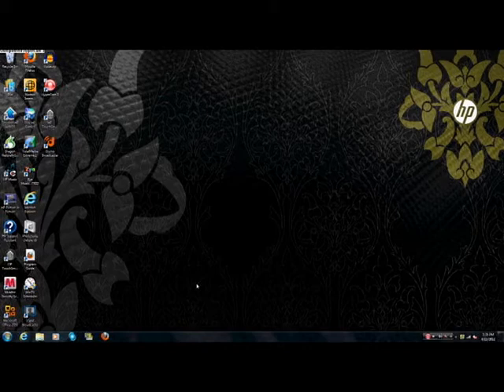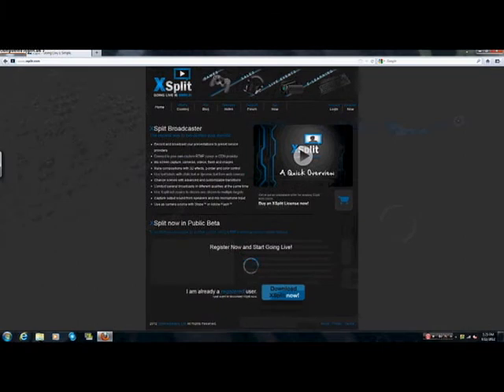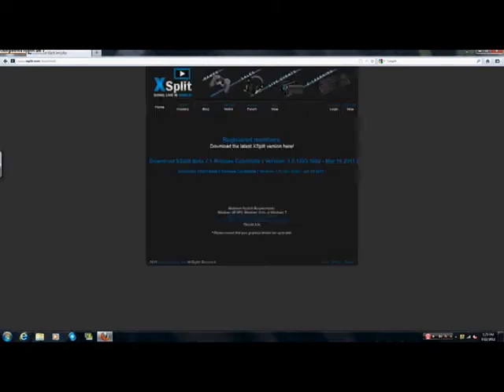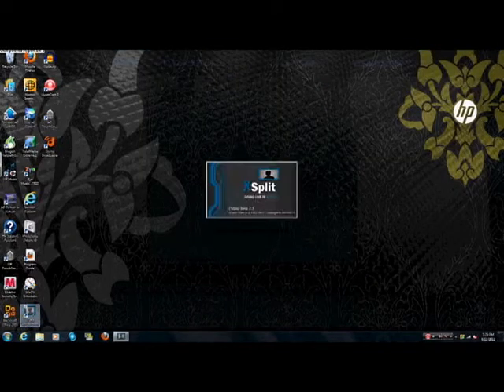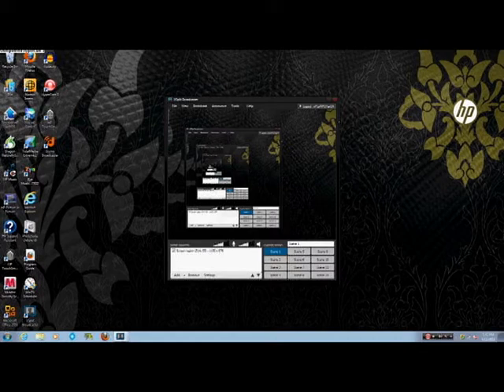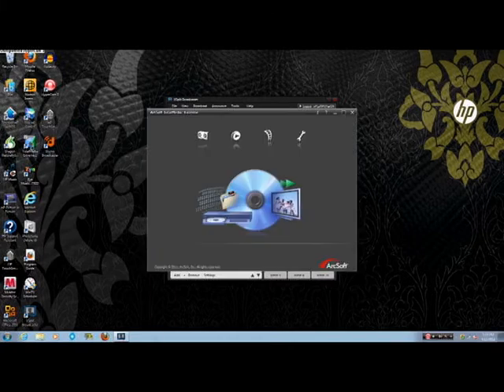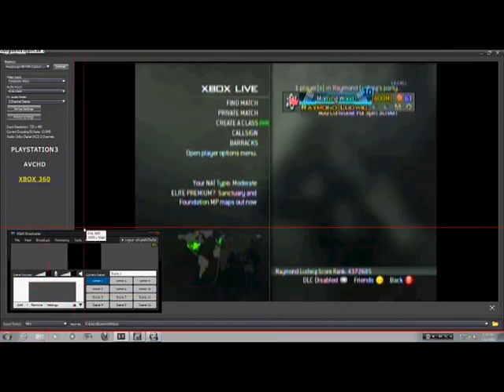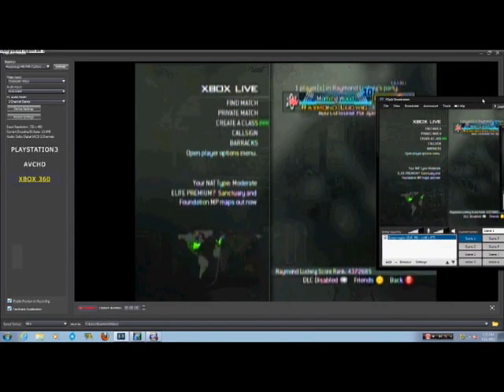How to live stream to Twitch TV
full tutorial of how to live stream gameplay to twitch TV or Justin TV